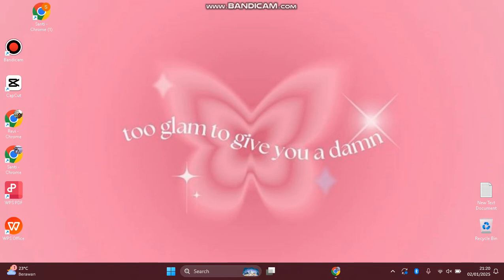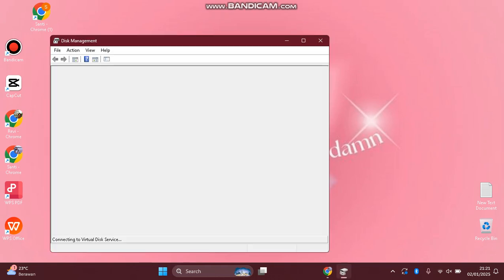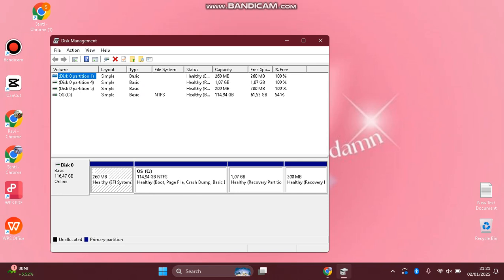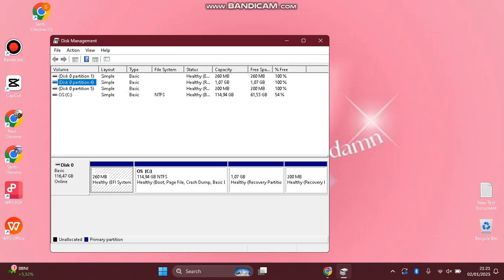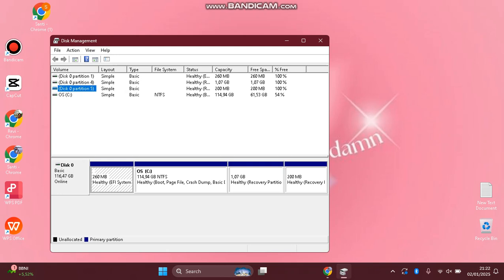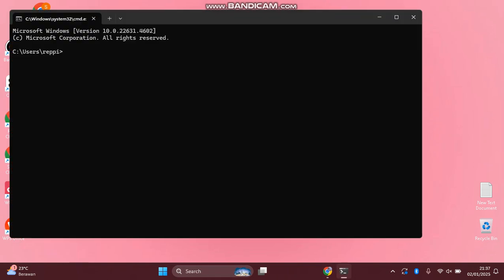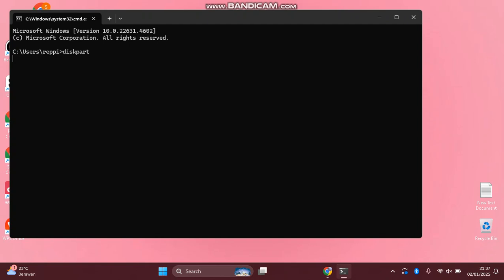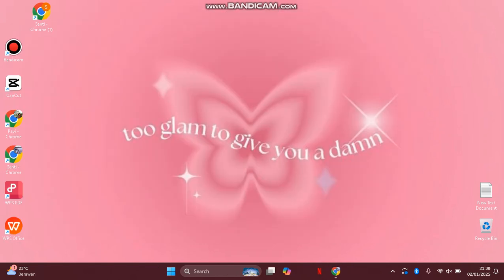💲 MASTERCLASS: How do I fix unallocated space in Windows 11 and Windows 10? | 2024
Are you struggling with unallocated space on your Windows 11 or Windows 10 PC? Don't worry—I’ve got you covered! In this tutorial, I'll guide you through step-by-step methods to fix and utilize unallocated space on your hard drive or SSD